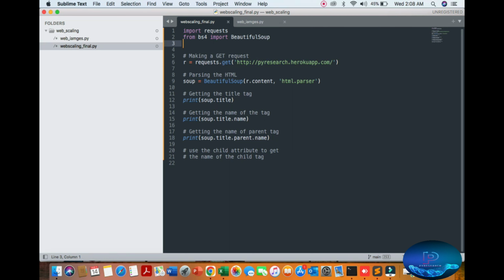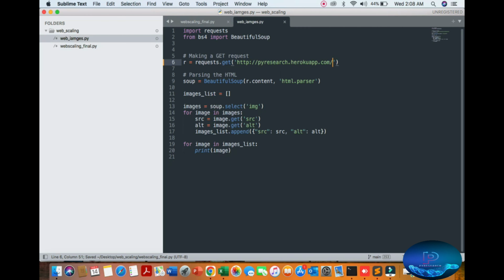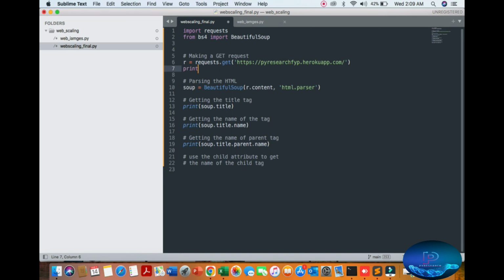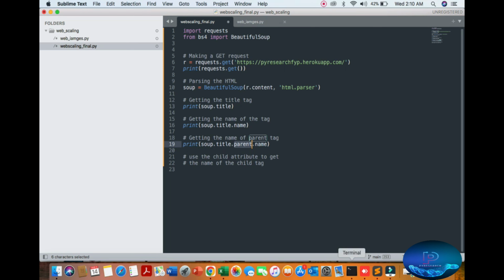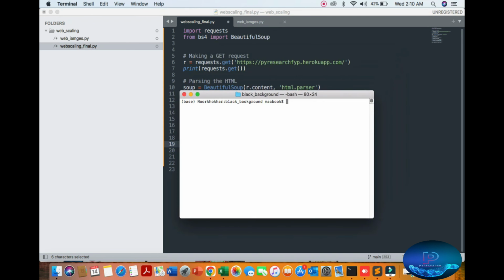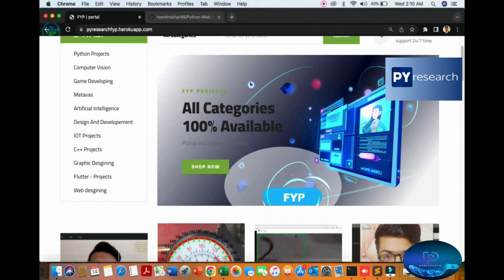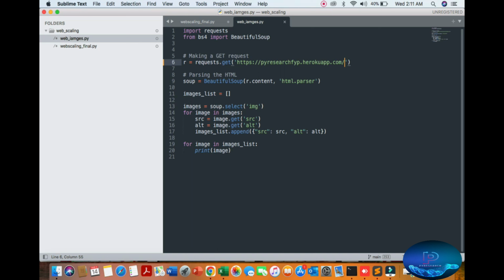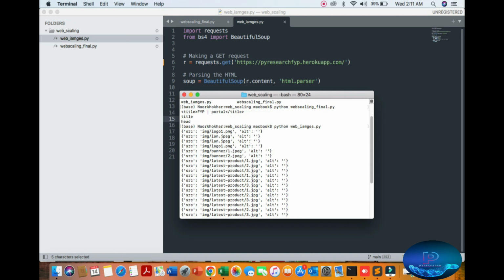Python Web Scraping Tutorial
In this video, we will discuss how to perform web scraping using the requests library and the beautifulsoup library in Python.

Let’s suppose you want to get some information from a website? Let’s say a video from the fyp for pyresearch website or some news article, what will you do? The first thing that may come to your mind is to copy and paste the information into your local media. But what if you want a large amount of data on a daily basis and as quickly as possible. In such situations, copy and paste will not work and that’s where you’ll need web scraping.

Any problem you can comment down.